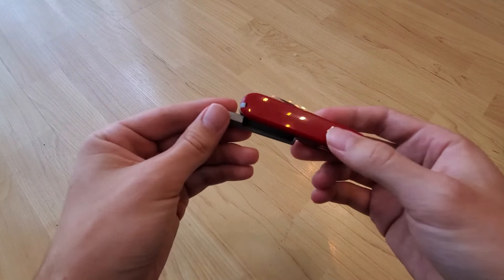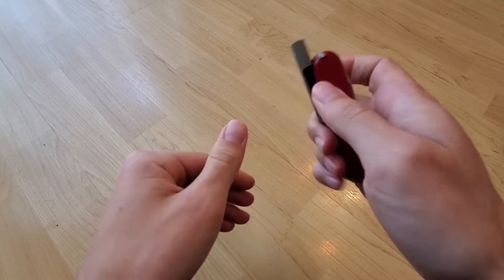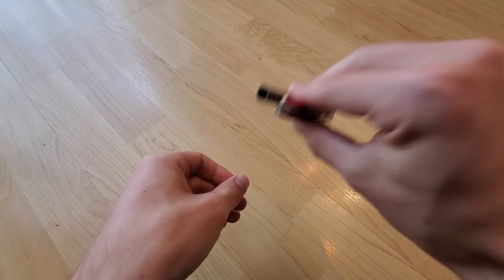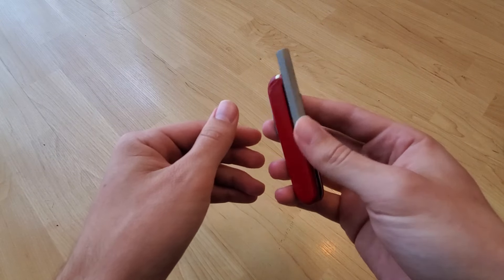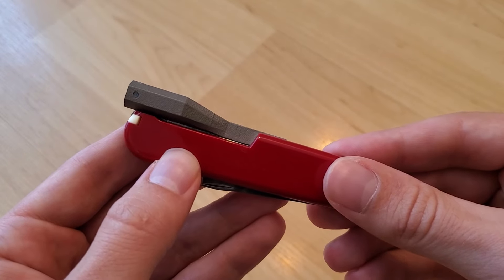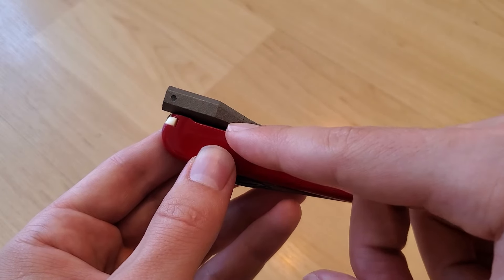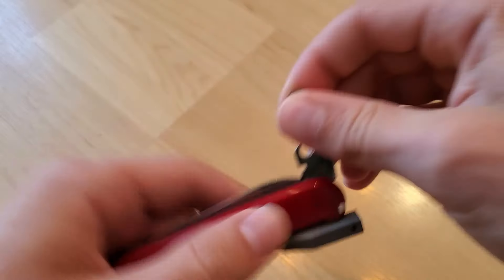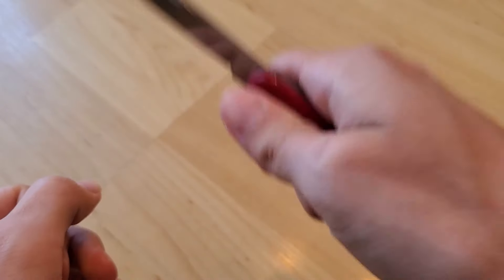The Rhino: A Victorinox 1/4 Hex Bit Driver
A swiss army knife with a metal 3D printed bit driver modification.

For anyone who's interested: I'm selling some bit adapters as part of a test on ebay.